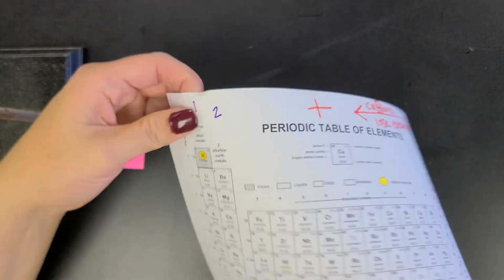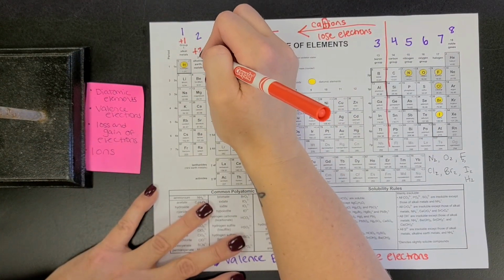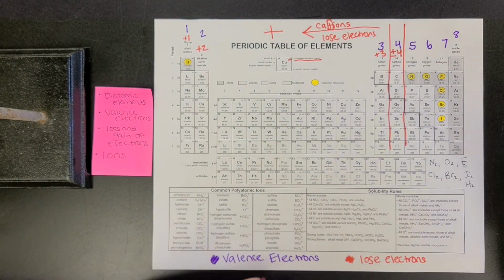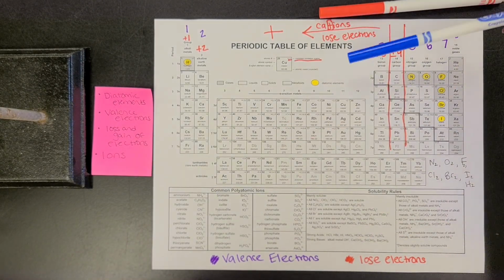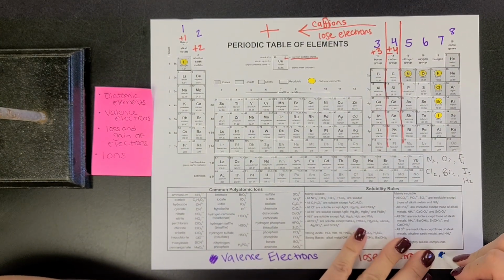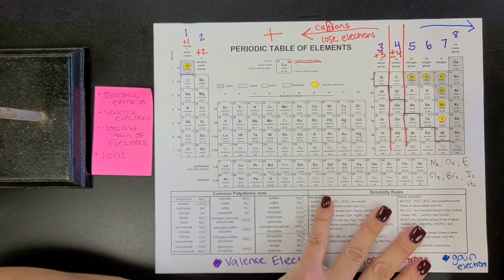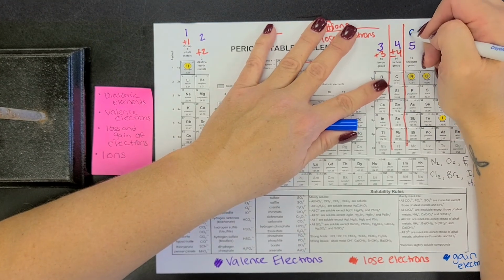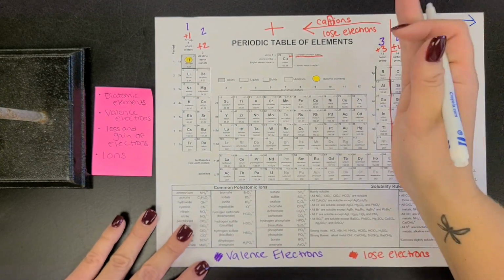Valence Electrons and Ions